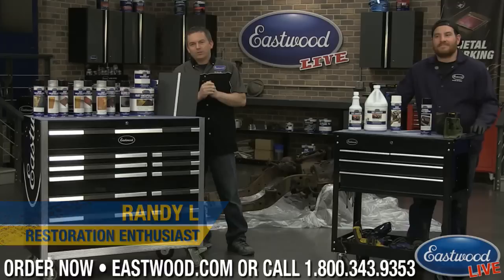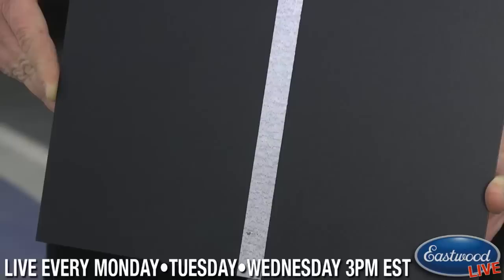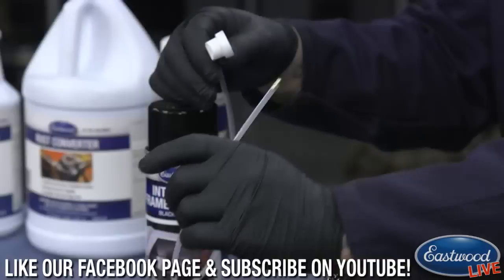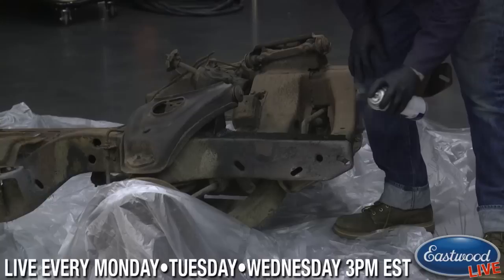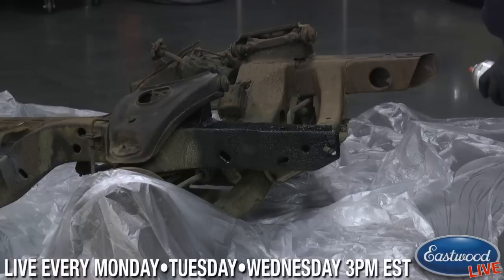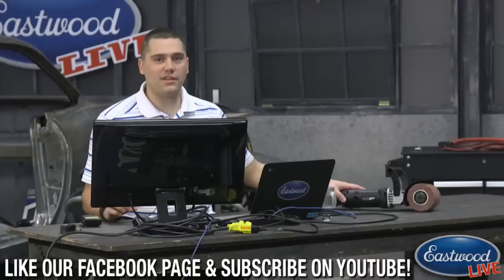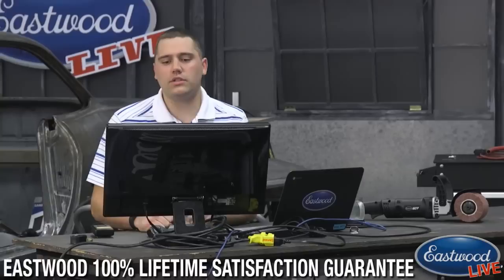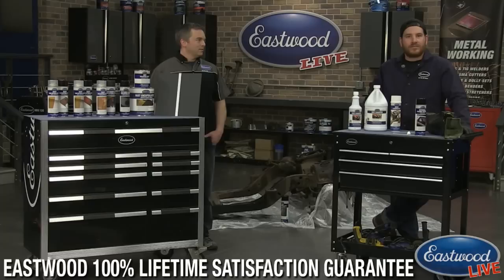Rust Solutions for Your Car or Truck. Encapsulator, Converter, Internal Frame Coat & More.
Rust Solutions from Eastwood in action.  Did you even know Internal Frame Coat existed?

Stop rust in its tracks! Rust Encapsulator is the easiest way to stop and prevent rust and corrosion from spreading.

Superior durability (tested to 500 hours in a salt-spray chamber)
UV Resistance - a topcoat is not needed
Epoxy-fortified for better adhesion and topcoat compatibility
Penetrates deeper to prevent rust from spreading or forming, even in hard-to-reach areas
Requires minimal prep and cures fast
Available in convenient spray aerosol or brush on quart and gallon sizes
Heat resistant to 400F
Simply wire brush any loose rust, wipe with PRE painting prep to clean the surface and apply. Eastwood Rust Encapsulator has proven to be superior in UV resistance, preventing rust creep, and overall durability.

Internal Frame Coating destroys rust hiding inside the chassis, so it doesn’t rust its way through

Tough phenolic resin penetrates, converts and encapsulates the rust on the internal surface
Zinc phosphate seals it to prevent future corrosion
24"-long tube with conical nozzle reaches in to spray coating in a radial pattern for complete coverage
Aerosol covers 10 sq. ft
Fully cures in 24 hours
You spend time and money restoring a chassis...but what about all that rust inside the frame? Use our Internal Frame Coating to make your chassis rust-free throughout!